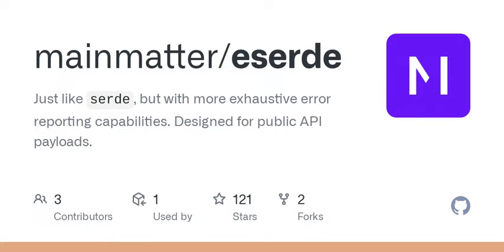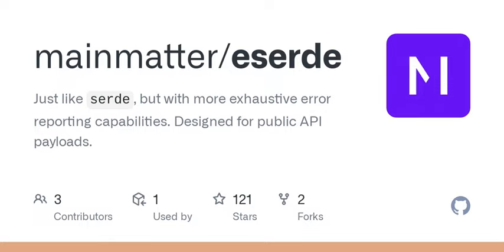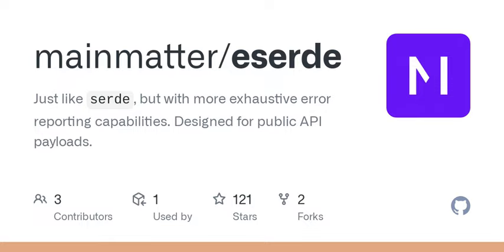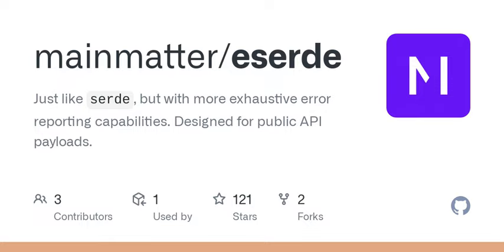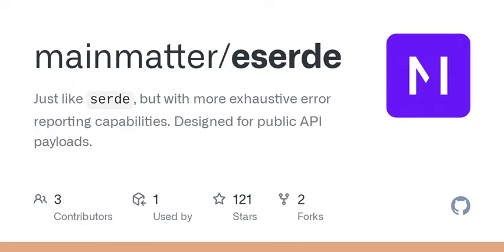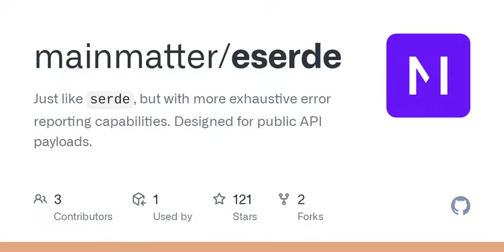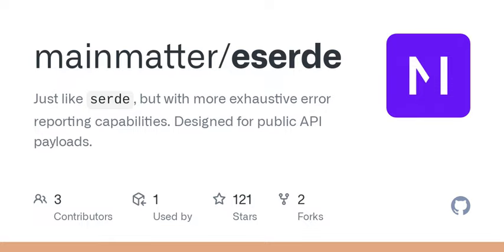eserde/eserde at 155af5fb3df9d998e6b6bb70aecb7ca49e9f07d5 · mainmatter/eserde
Just like `serde`, but with more exhaustive error reporting capabilities. Designed for public API payloads. - mainmatter/eserde